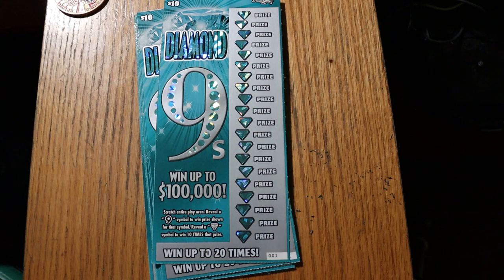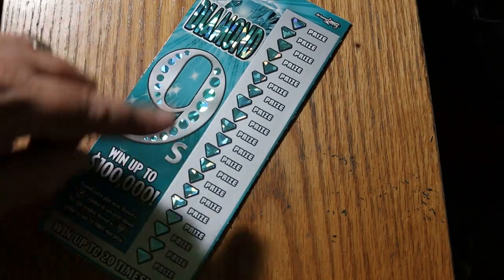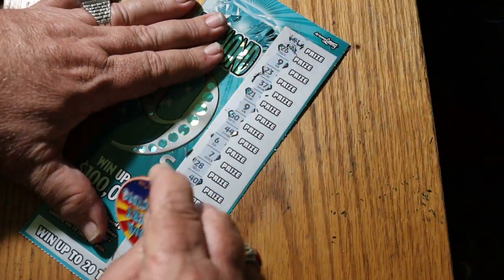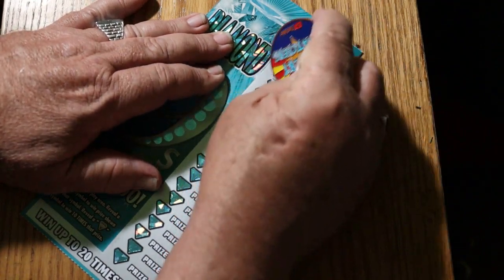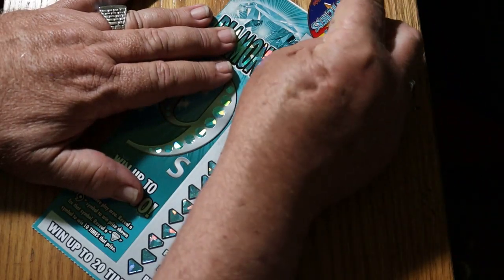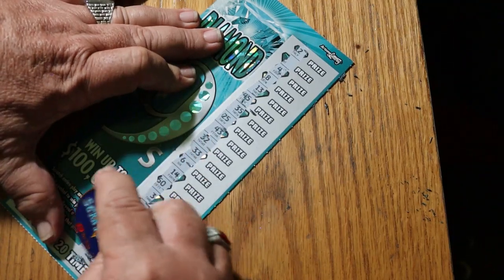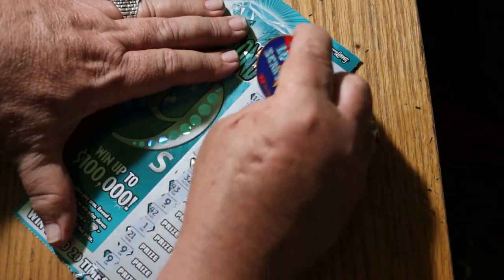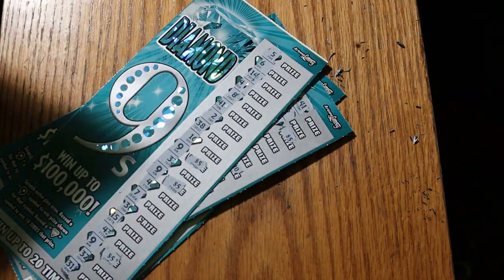ARIZONA LOTTERY💥NEW GAME💥DIAMOND 9'S💥🎯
I THINK THIS ONE HAS POSSIBILITIES!😂